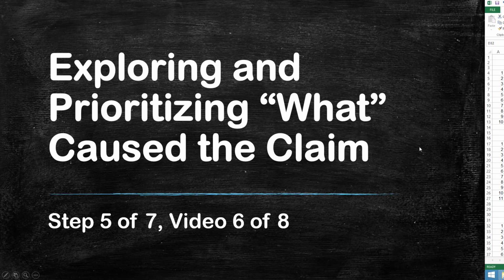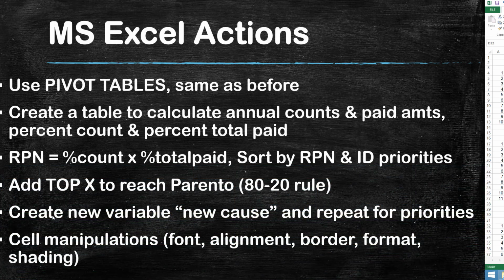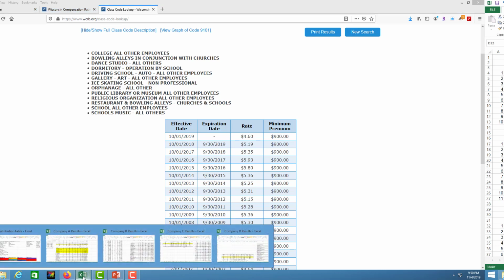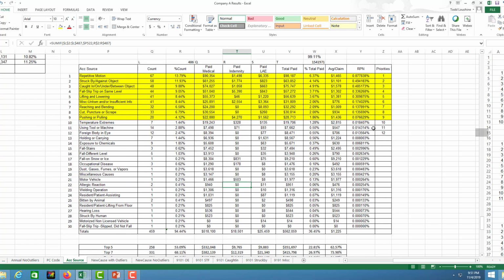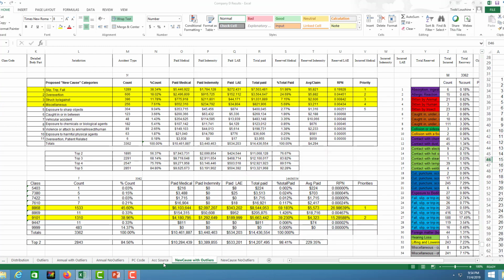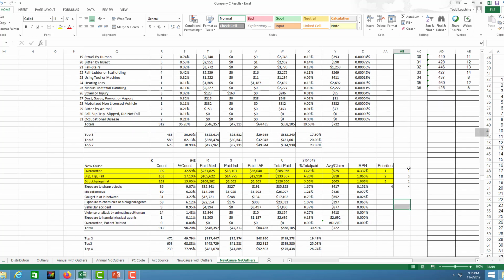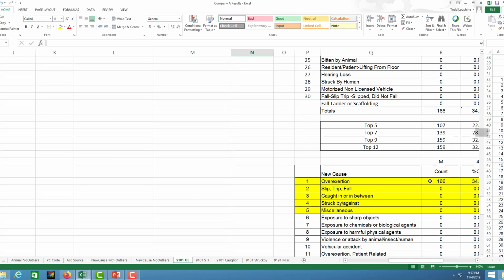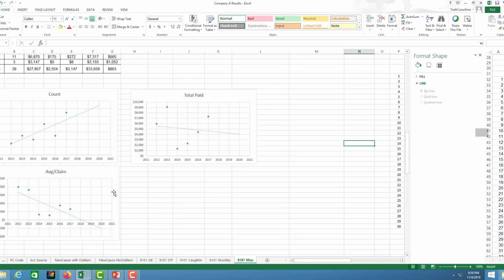Exploring Priorities by Accident Source, Video 6 of 8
In this video, we analyze the Accident Source variable and create a new cause variable that consolidates the sparce Acc Source categories. We also look at priorities with and without outliers